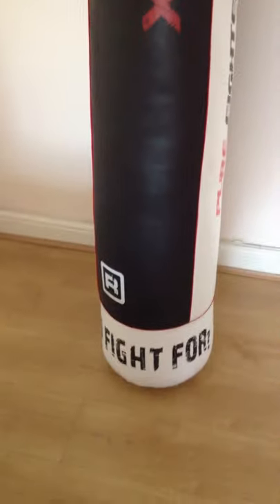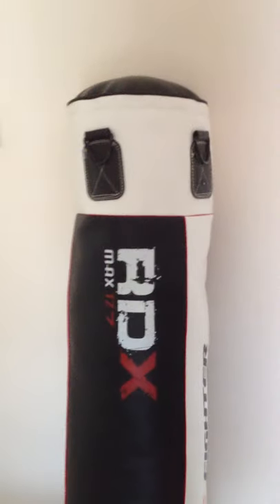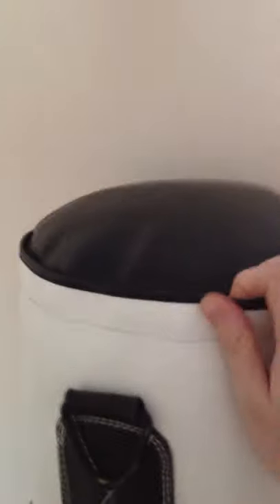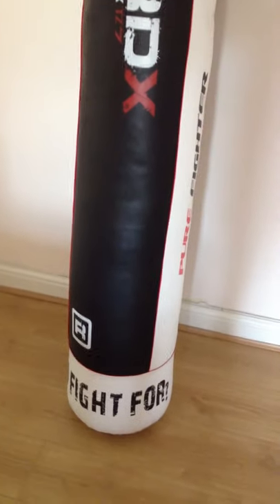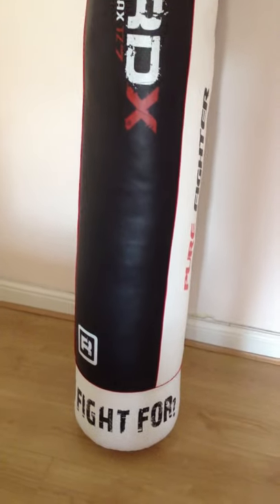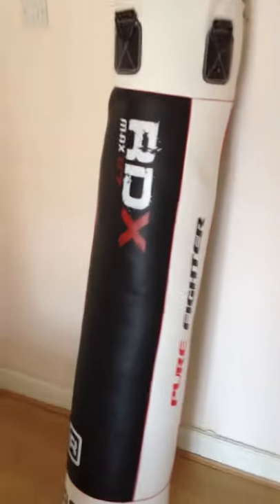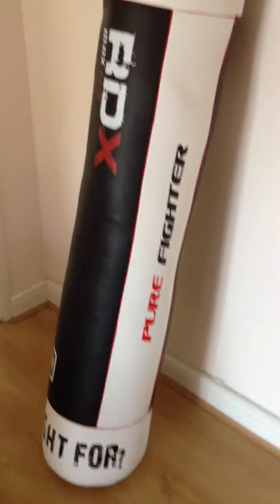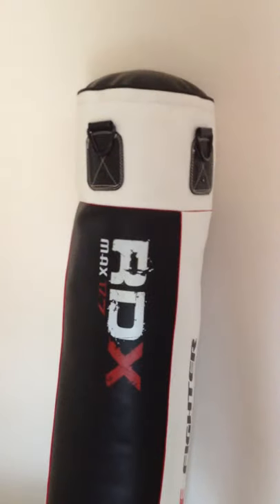RDX 5ft Punch bag review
Review of brilliant value and surprisingly good quality RDX 5Ft Punch bag.

I use this bag outside (I bring it in when it rains) it is a great bit of kit and at the cost I was genuinely suprised at the quality.  I have increased the weight and it is fine with knees/elbows/kicks as any other bag would be.